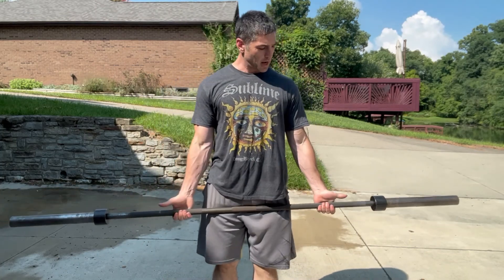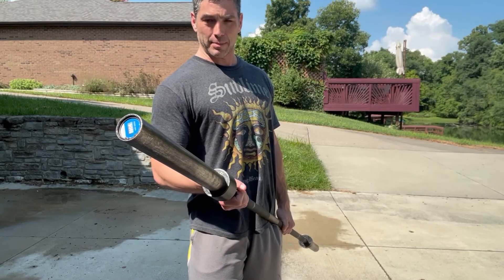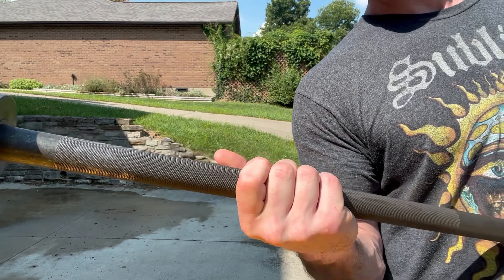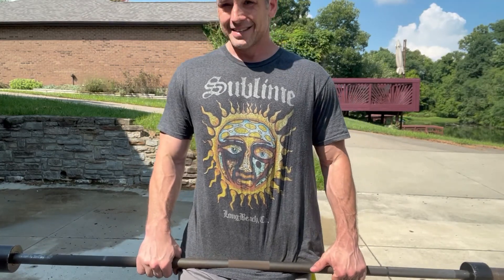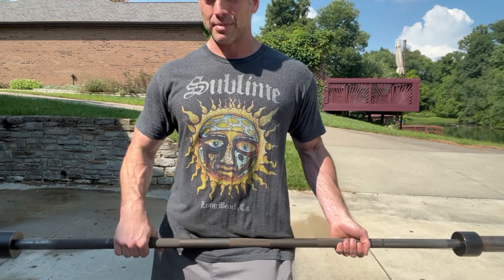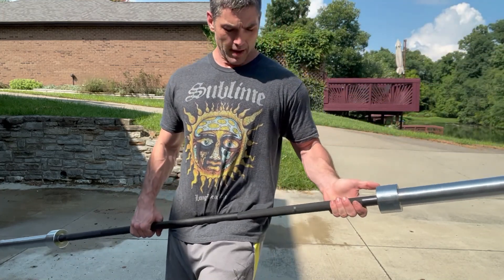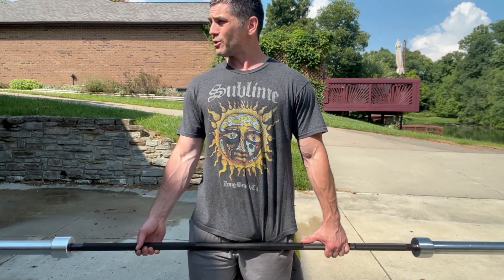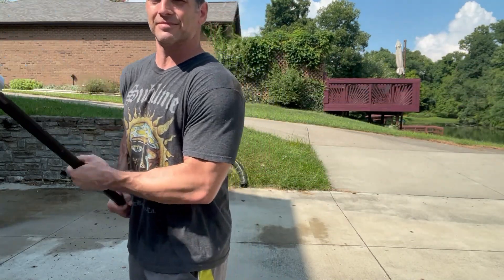Cap Beast and Boss Economy Barbells Review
Here are 2 good choices for your home gym.  They are cheap, durable, and have a modest grip.  Minuses are the coating is thin and grip being modest means going heavy will be a lot harder.  Both are 28.5 mm thick, 7 feet long, and 15-inch collars.  Weight capacity for The Boss is 1500, The Beast is 1000.  The Boss has a center knurling and the beast does not.

The main thing I want to caution about Cap is they have had almost no customer service the last 2 years.  Zero. So buyer beware.  At least with Amazon you can just send it back, but you're still out your time.  If it weren't for the price (Beast 122.01 at Walmart and 239.99 at fitnessgearusa, was 160 at Walmart previously) I'd say skip it but can't bet it really.